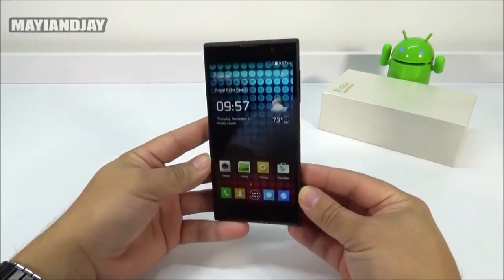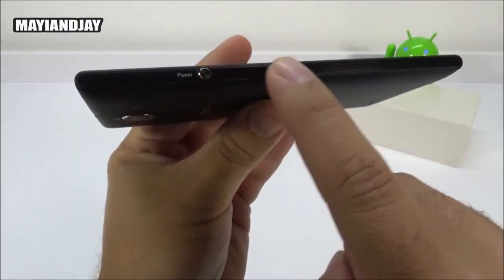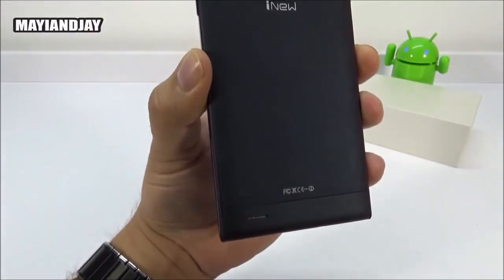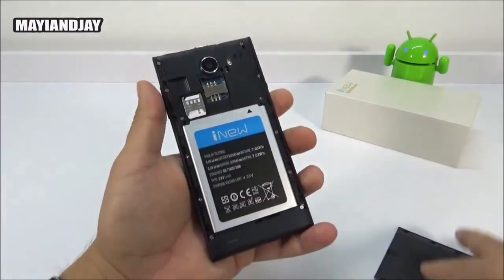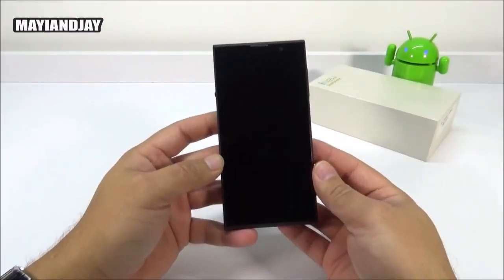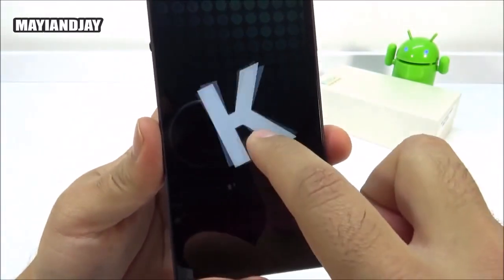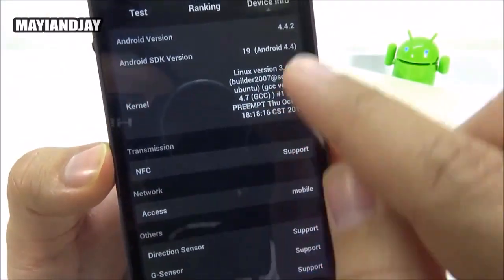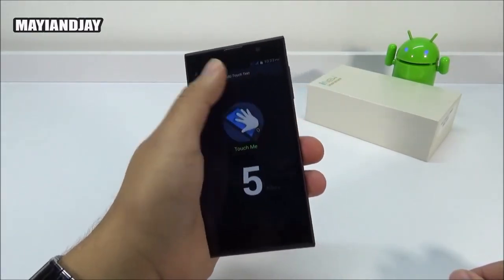iNew V3 Plus - RAM 2GB ROM 16GB 13MP SaiGonPhone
iNew V3 Plus Sài Gòn Phone chiếc Smartphone cấu hình khủng.